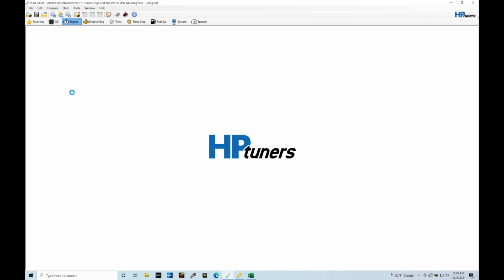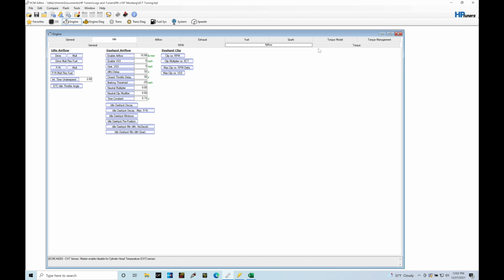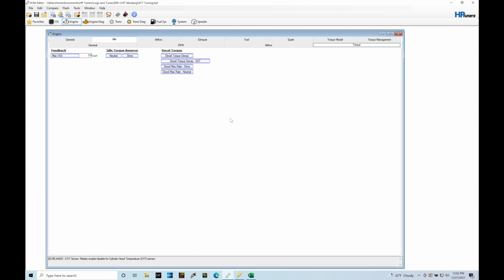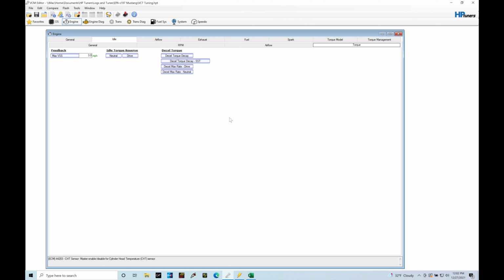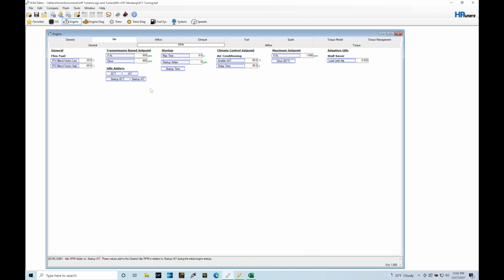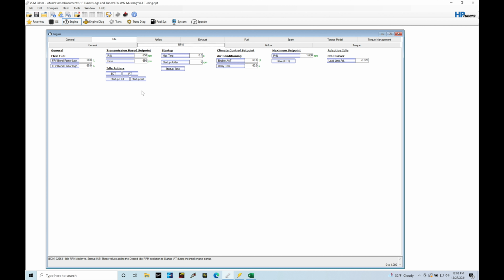HP Tuners Ford Gen 1 Coyote Training Part 28: Idle Control Tuning | Evans Performance Academy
HP Tuners Ford Gen 1 Coyote Training (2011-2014) Course Part 28 walks you through how the idle control works within the Ford Copperhead PCM programming.  We demonstrate using the VCM scanner to properly log idle control channels and then using that collected data to make appropriate changes in the calibration file.